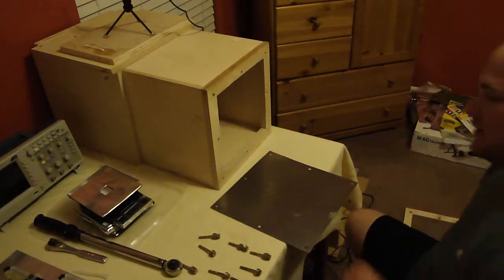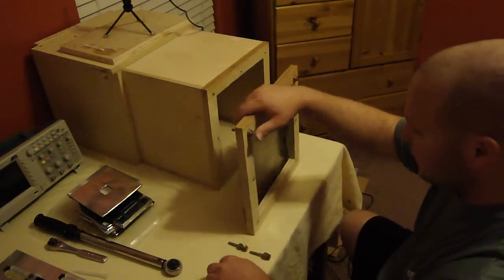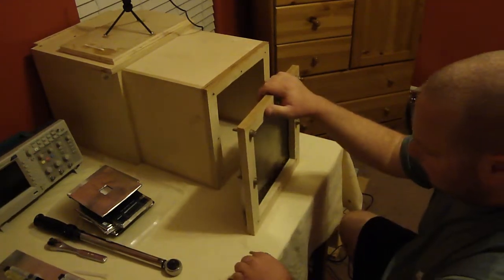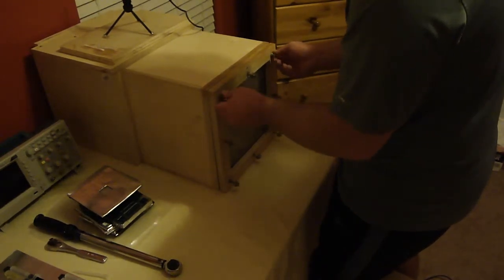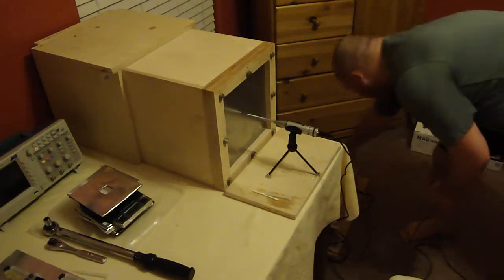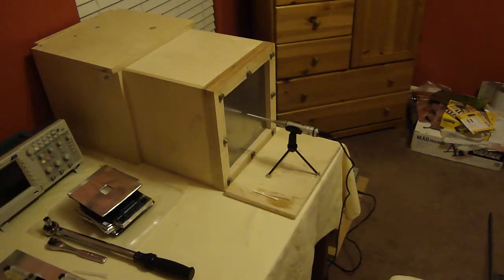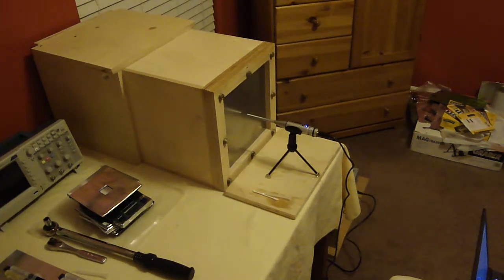Vibration Test Method 1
Part of one showing the Vibration testing method.